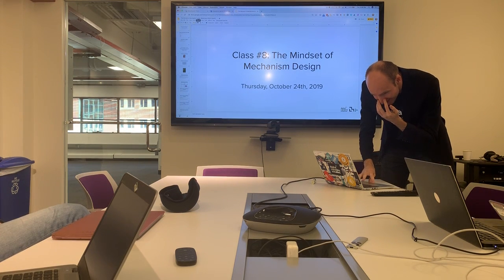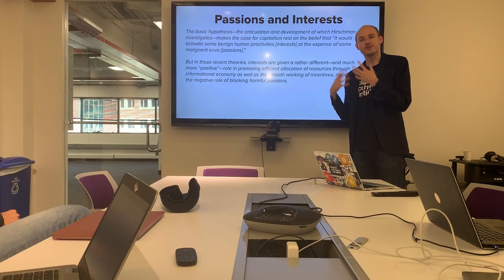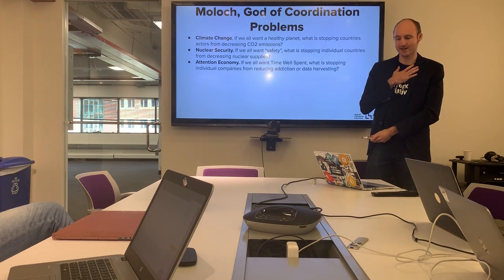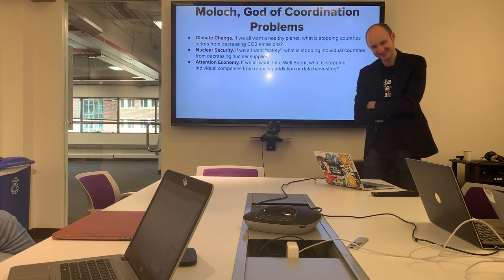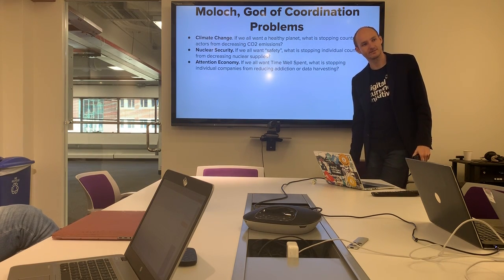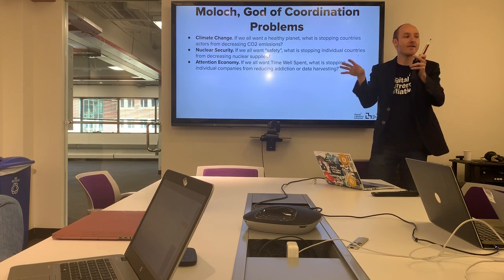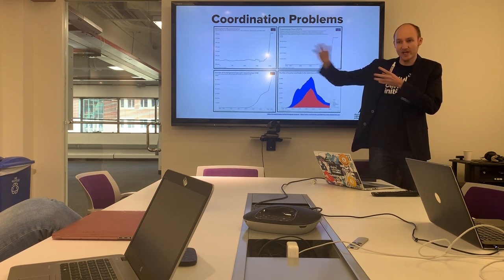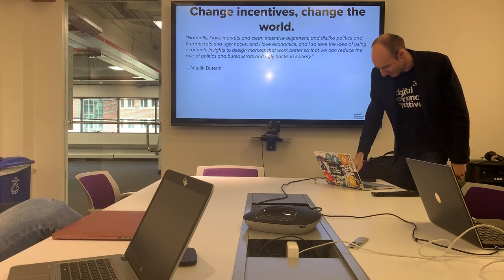Blockchain Ethics #8: The Mindset of Mechanism Design